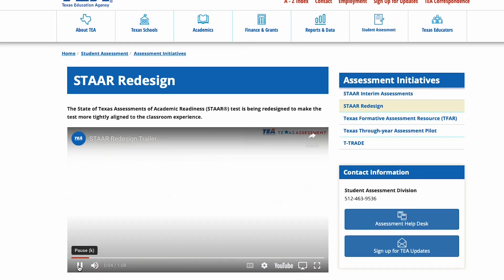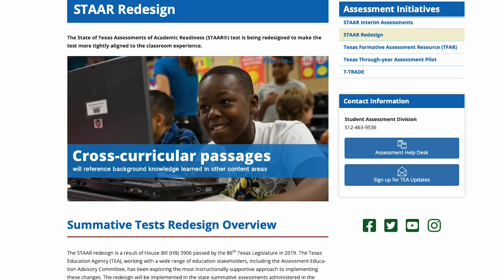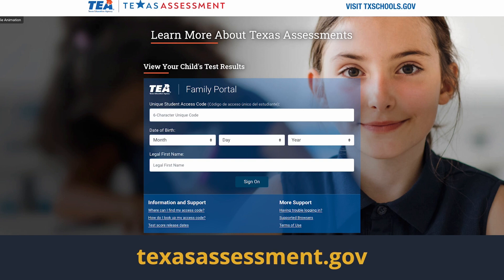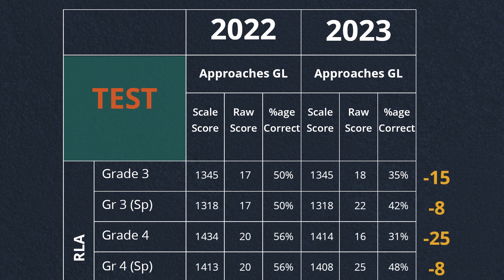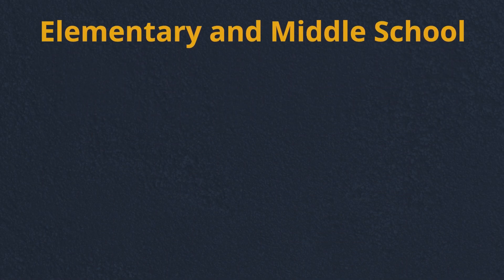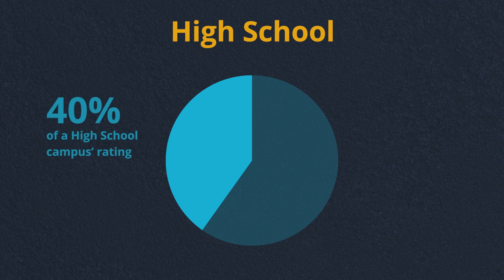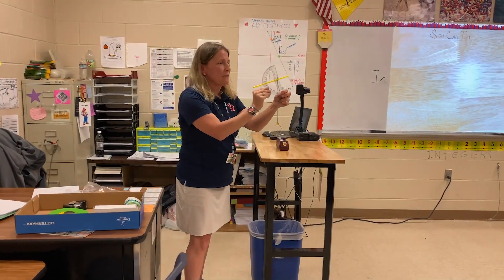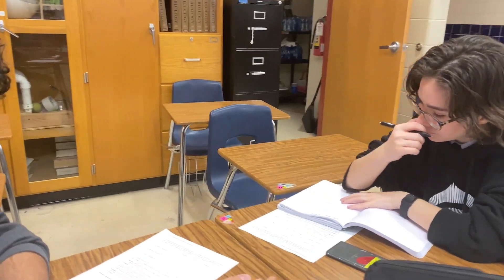Accountability Part 2: Changes in STAAR 2.0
Welcome to the second video in an ongoing series about the state’s testing and accountability system. Today I would like to talk to you about the redesigned STAAR test that was given to all Texas students this past spring.

Students have been assessed with the State of Texas Assessments of Academic Readiness, or STAAR, since 2012. These tests faced a major overhaul last school year. Now called STAAR 2.0, the redesigned test limits the number of multiple-choice questions and introduces new types of questions called constructed response.

Many of the exams are substantially longer than before, and each child must finish the exam in one school day, with no exceptions. All tests must be taken online with more open-ended or interactive questions, such as short-answer response. Students may now receive partial credit for an answer on short-answer response items, which you can see in the Texas Assessment Family Portal.

The TEA Commissioner has stated that the new assessment is not more difficult than the previous version. However, notable changes in passing standards lead me to believe that the test is in fact more difficult. For example, the passing standard for the third grade Reading Language Arts test was lowered from 50 percent to 35 percent. In fact, TEA lowered the passing standard on all the STAAR exams except for one. This makes me think that across all grade levels, the state is grading on a curve.

Why are the changes to the STAAR test important for you to understand? The Texas Education Agency uses the test results to calculate the A-F Accountability ratings for each public school in the state. For our elementary and middle school parents, 70 percent of a school’s accountability score is based on overall STAAR results while the other 30 percent comes from STAAR results by specific student groups – such as ethnicity or special education. STAAR results account for only about 40 percent of a high school campus’ rating.

At the same time that the STAAR test was being redesigned, TEA was overhauling the A-F Accountability system. Typically, these two events do not happen at the same time. Essentially, the state was re-writing the rules as the game was being played with new equipment.

Though we cannot control the measures that TEA uses to grade your children, the one thing that we can control is our commitment to you and your family. Our teachers and administrators will continue to ensure your child succeeds regardless of STAAR scores. We use multiple ways to gauge how our students are learning and identify which supports they need.

My next video will discuss a specific change in the accountability system related to how student performance growth is being measured.

You can view other videos in this series or my previous messages by visiting the link on your screen.